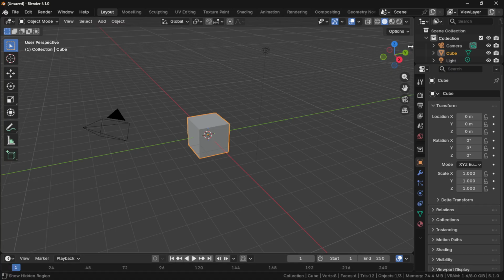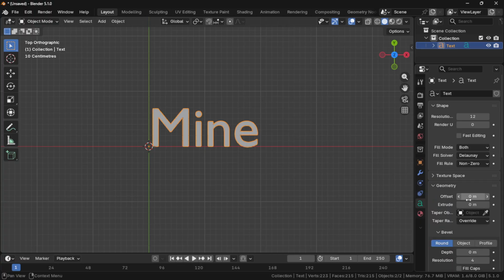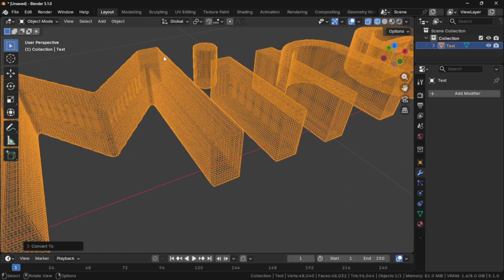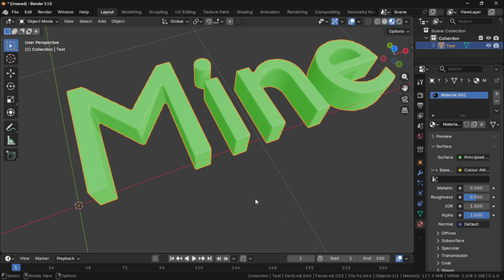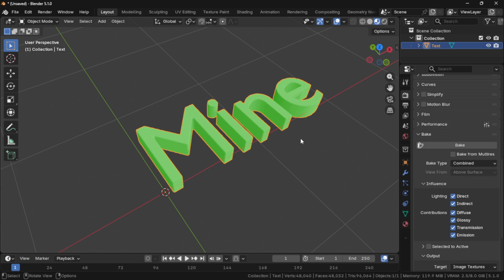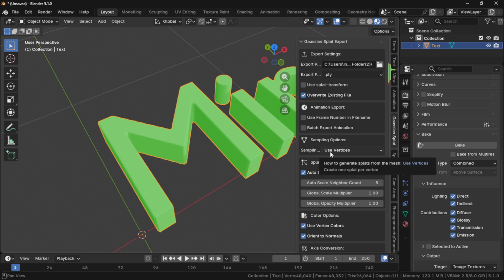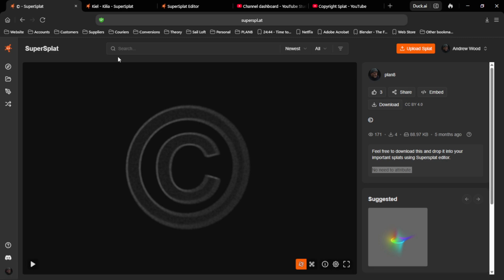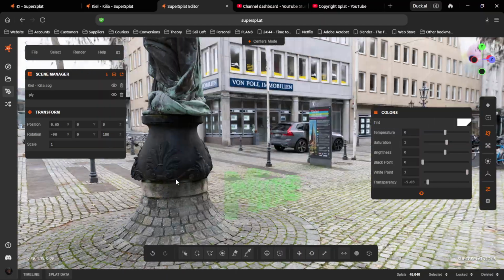Synthetic Gaussian Splat Text - Blender to Suopersplat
This a quick demonstration on how to create synthetic gaussian splat text objects for use in Supersplat editor for Copyright or logo insertion in a few simple steps using my Blender addon

If you want to bake Vertex colours, set blender bake output target to Active Colour Attribute from Image Textures.